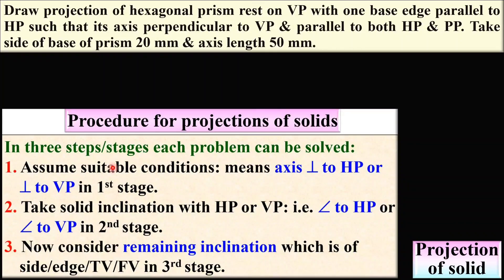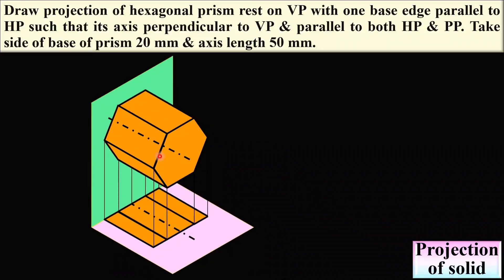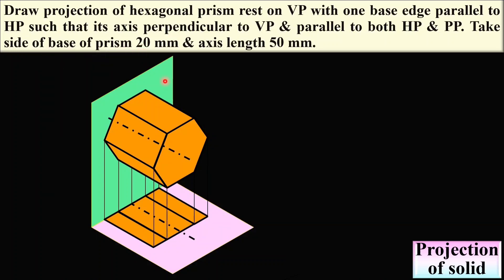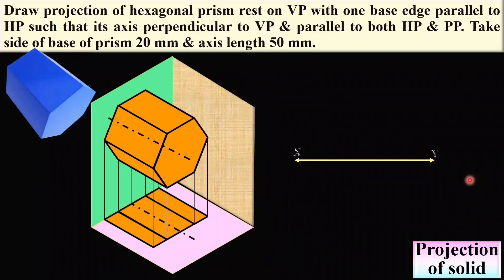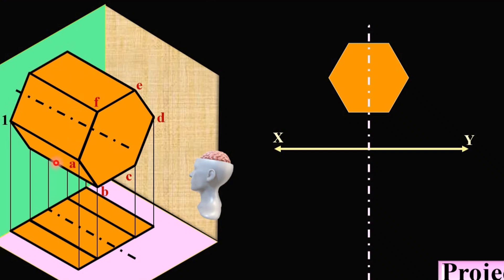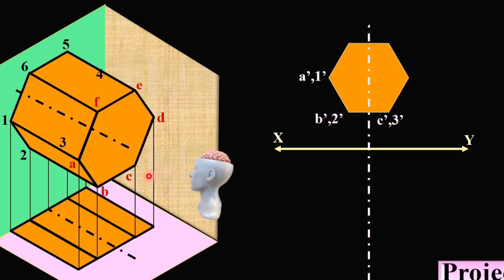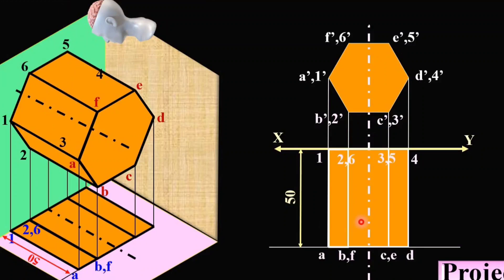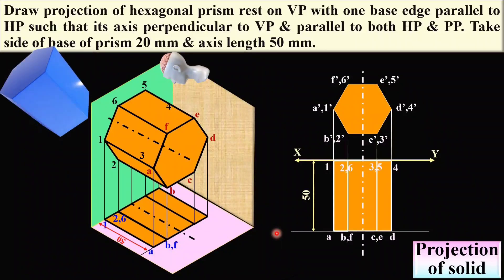4 Projection of Solid (Basics, Drawing Process & Solved Example) Explained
Projection of Solid is covered by the following points in this video:
0. Projection
1. Projection of Solid
2. Projection of Solid Solved Problem
3. Projection of Solid with Animation
4. Projection of Solid in Engineering Drawing
5. Basics of Projection of Solid
6. Drawing of Projection of Solid
7. Procedure of Projection of Solid

Projection of Solid is explained with the following timestamp:
0:00 – Engineering Drawing lecture series
0:14 – Description of Problem
0:41 – Procedure for projection of solid
1:36 – Hexagonal Prism with respect to HP VP and PP
3:05 – Solved problem for projection of solid